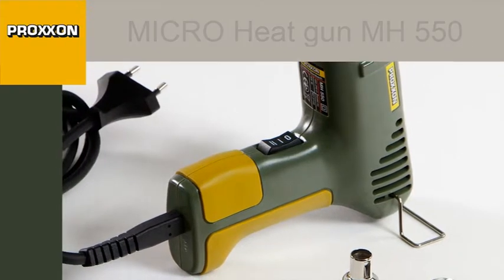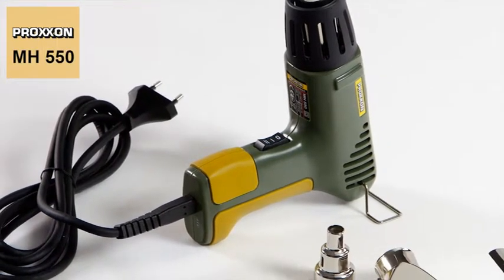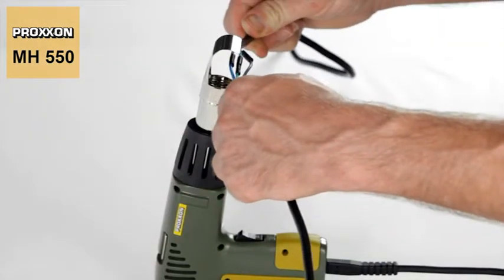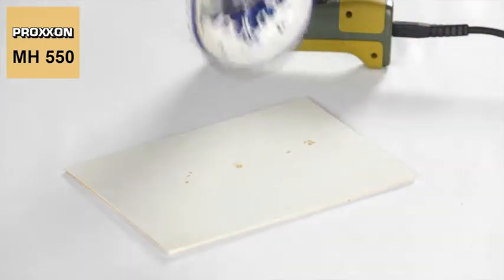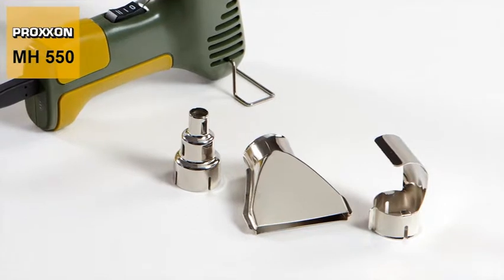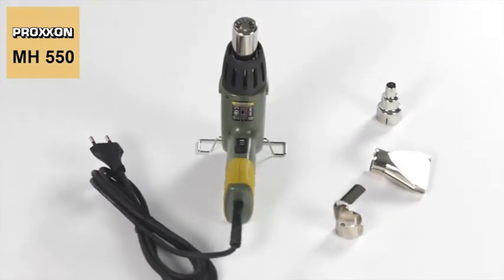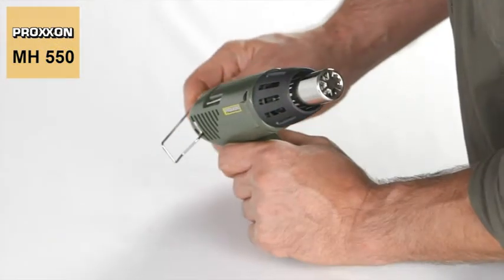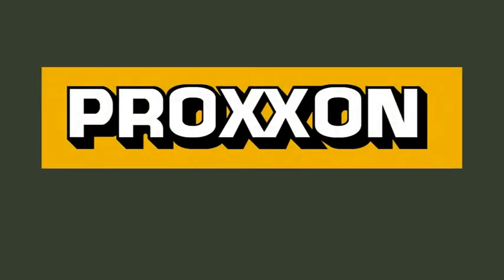Kuumaõhupuhur Proxxon MH 550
Toide: 230 V
Võimsus: 500 W
Õhu temperatuur: 350/550°C
Õhuvool: 180 l/min
Kaal: 500 g